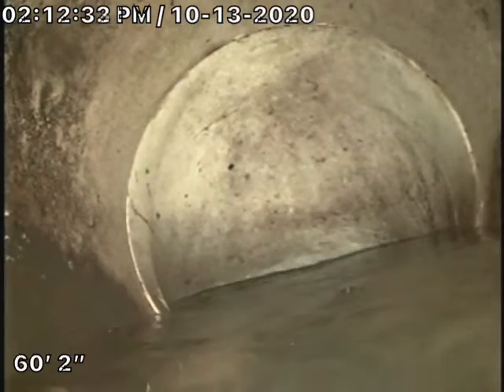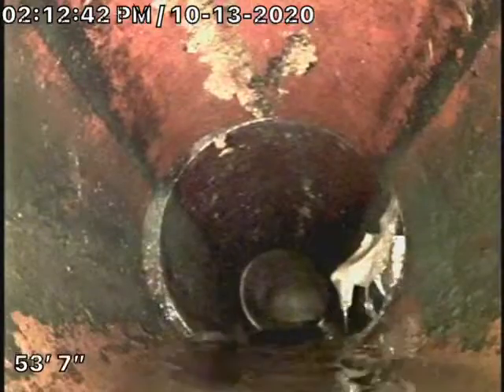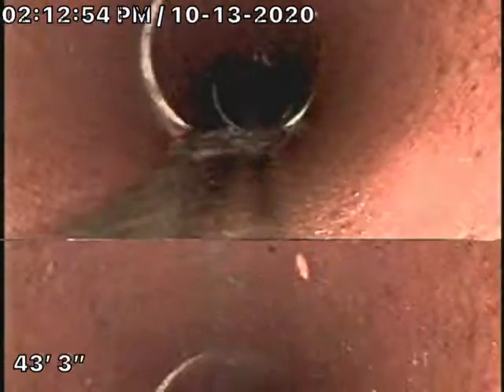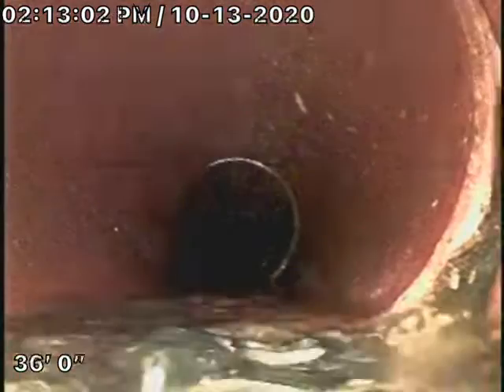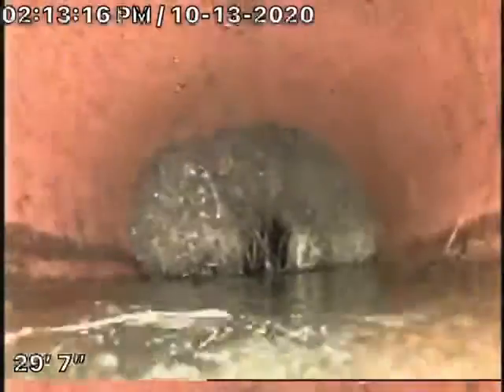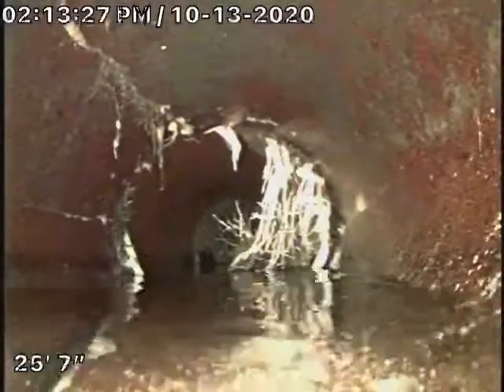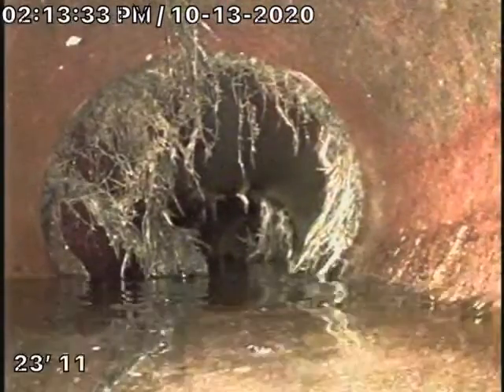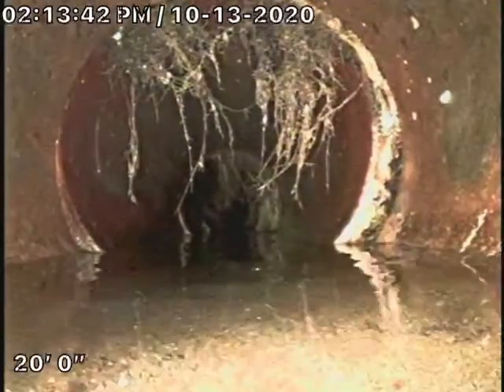Northpoint Franklin Ave hartford